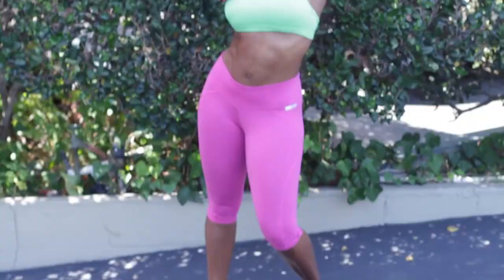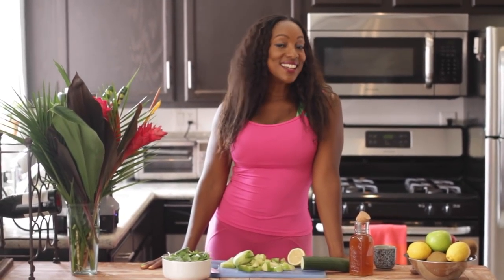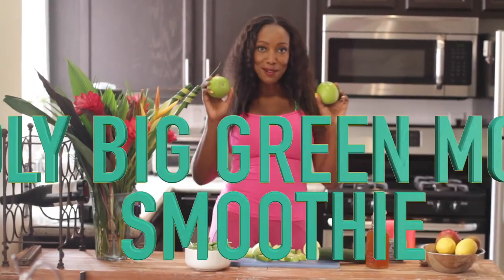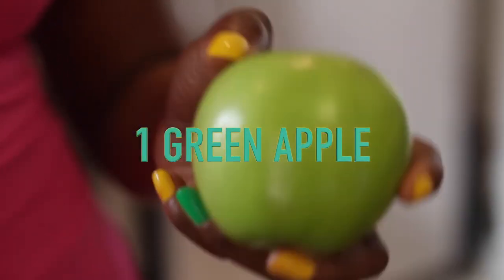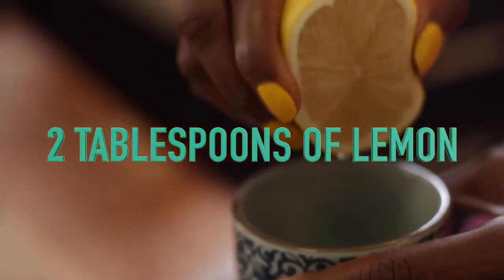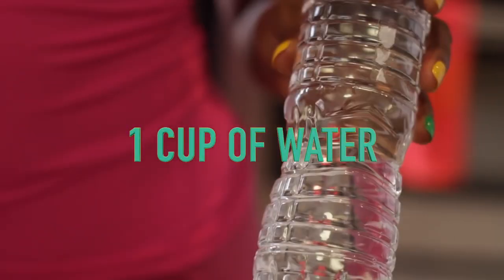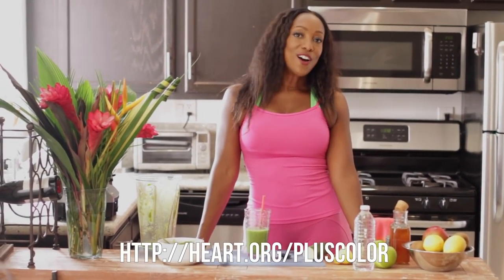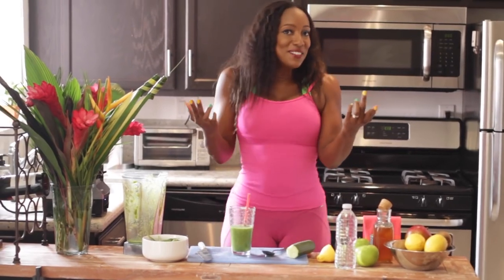Health|| Tiffany Rothe || Secret to being vibrant!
secret

Donations help me buy new equipment and film in new locations.